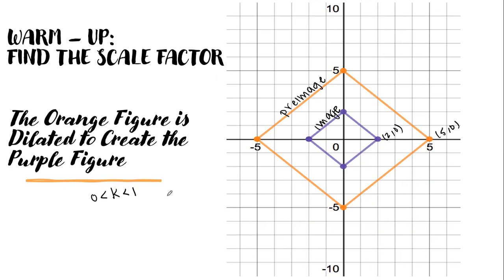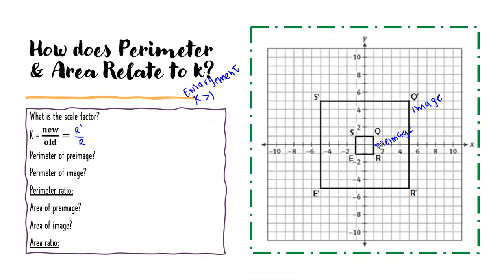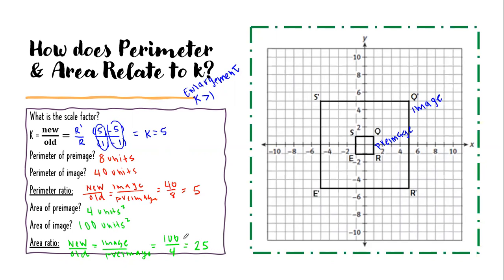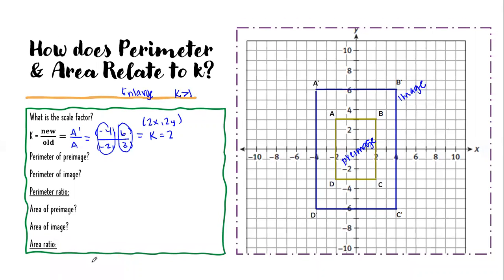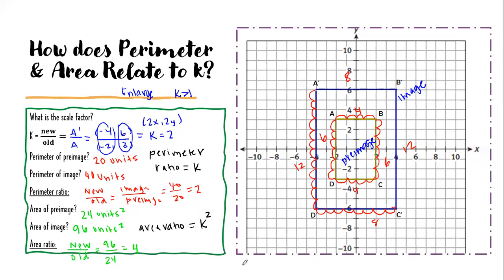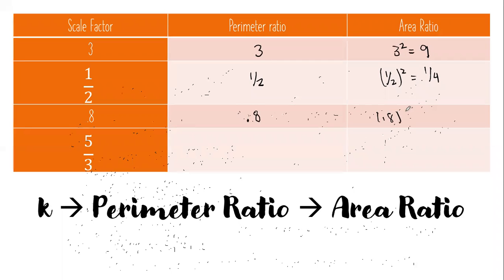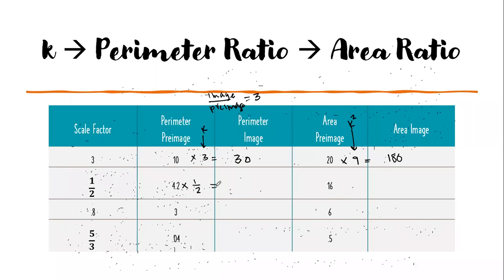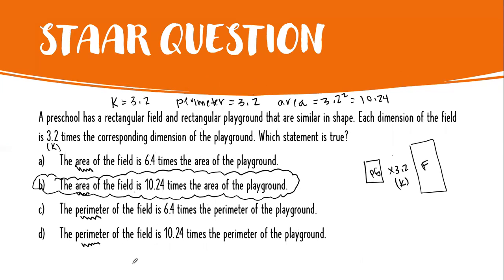Perimeter, Area, & Scale Factor Zoom Recording